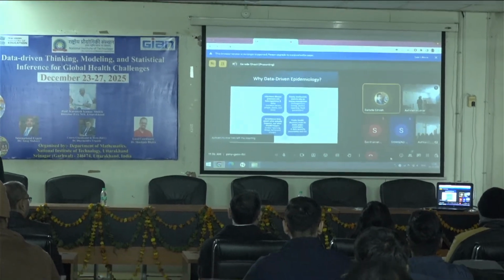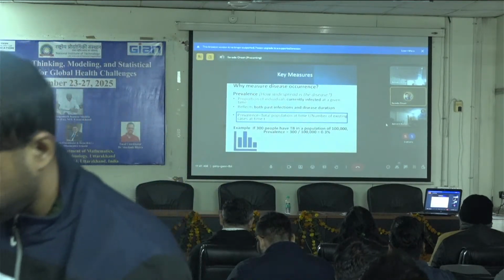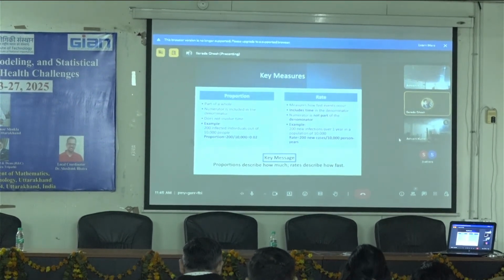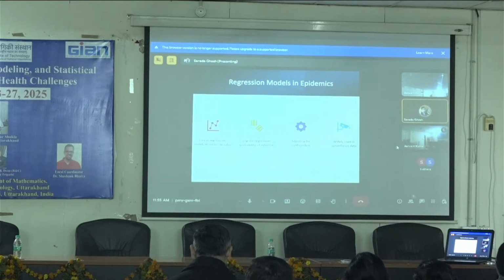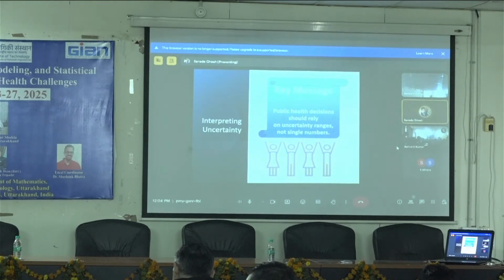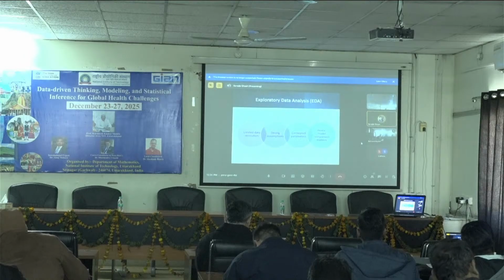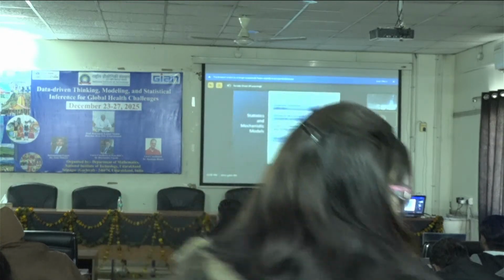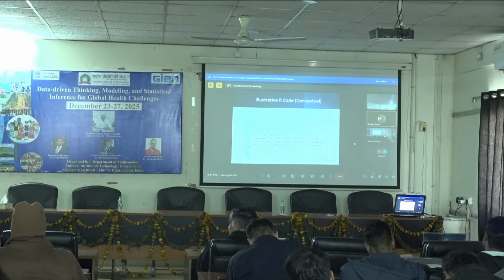Data-driven Thinking, Modeling, and statistical Interference for Global Health Challenges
December 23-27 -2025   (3nd Day)